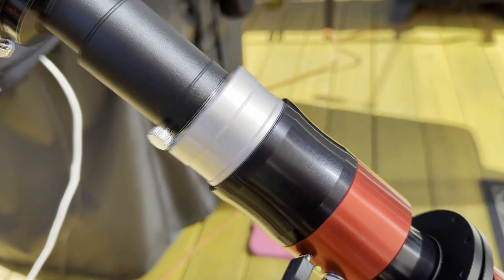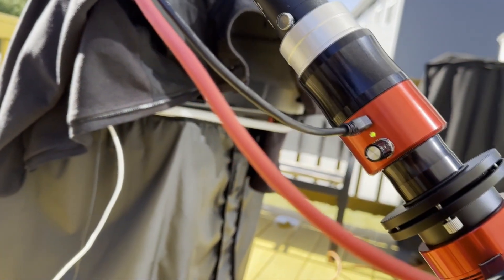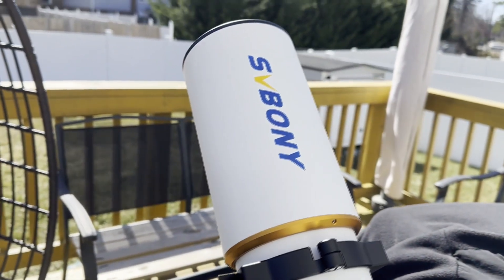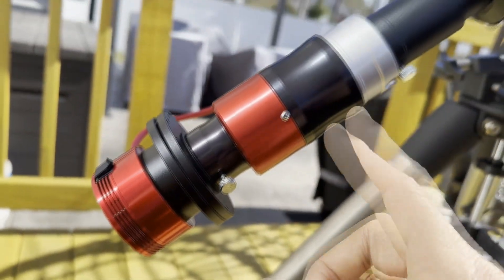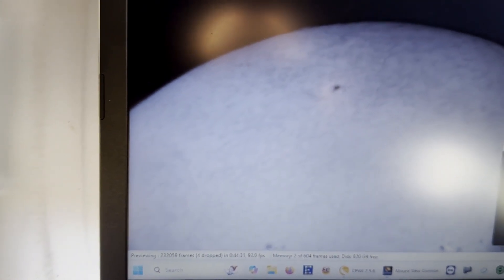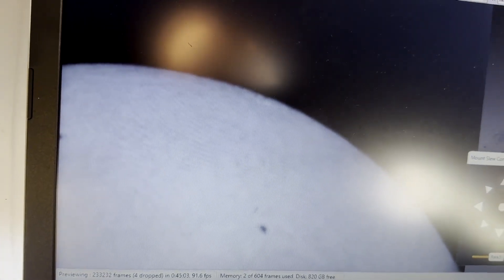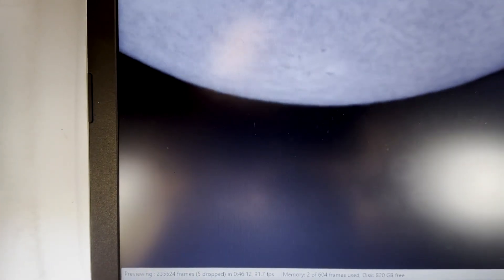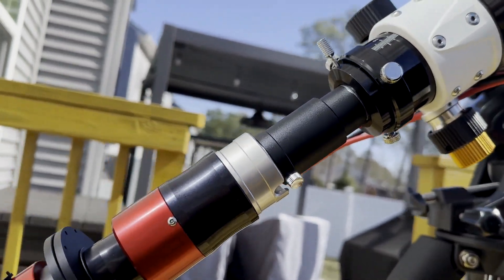Daystar Quark Chromosphere For Solar Capturing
New gear.  I now have a Daystar Quark Chromosphere for capturing images of the sun.  I also picked up a ZWO ASI432MM camera and SVBONY 102mm refractor telescope for capturing the sun.  It's a big learning curve but I am slowly getting there.  Seeing the sun's surface details like this is amazing!!